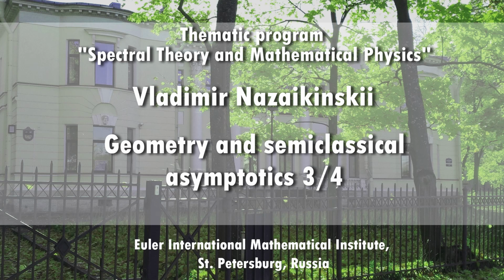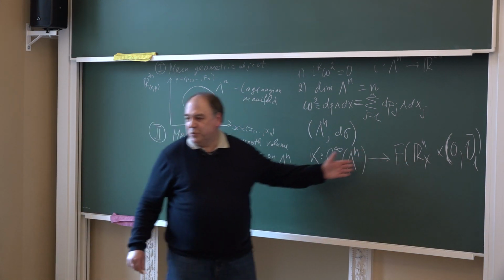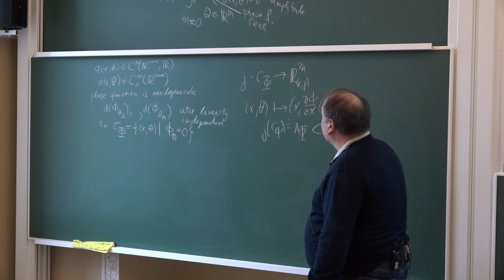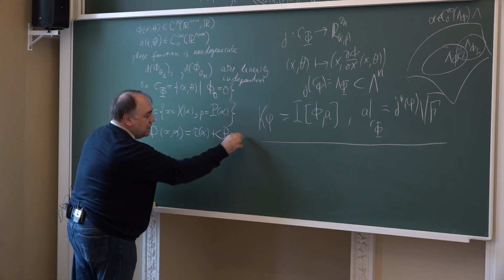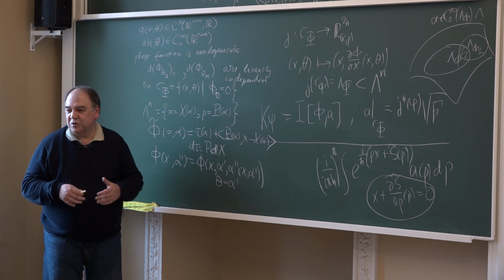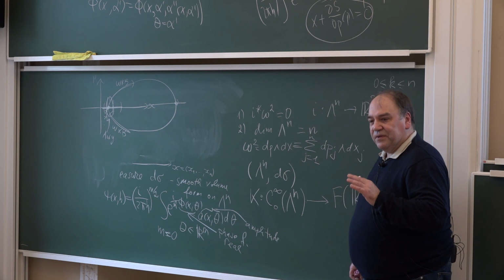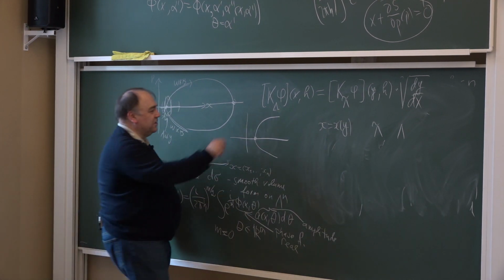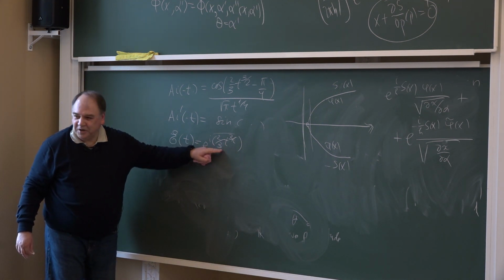Vladimir Nazaikinskii | Geometry and semiclassical asymptotics. Lecture 3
Geometry and semiclassical asymptotics. Lecture 3 | Курс: Thematic program "Spectral Theory and Mathematical Physics" | Спикер: Vladimir Nazaikinskii | Организатор: ПОМИ РАН им. Стеклова

Смотрите другие лекции курса «Thematic program "Spectral Theory and Mathematical Physics"»